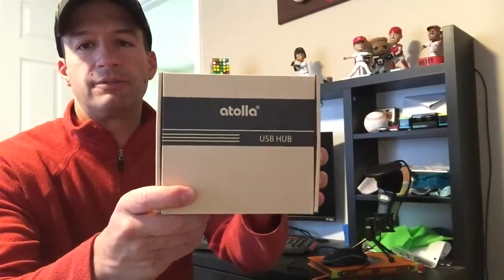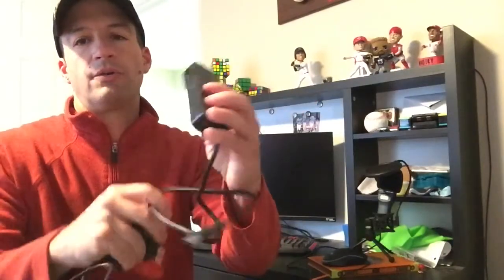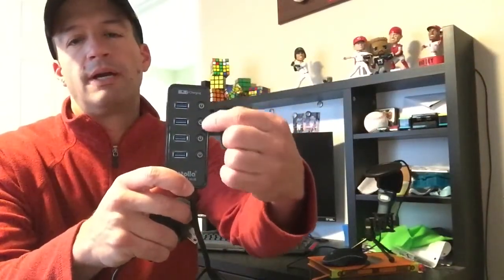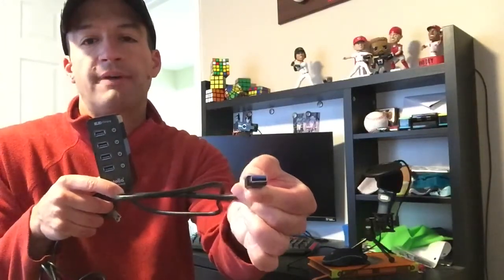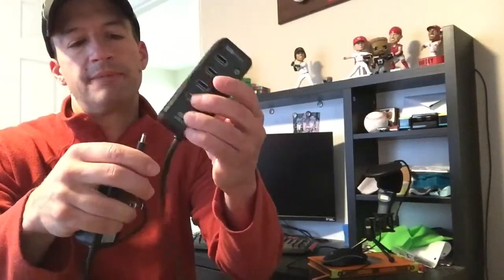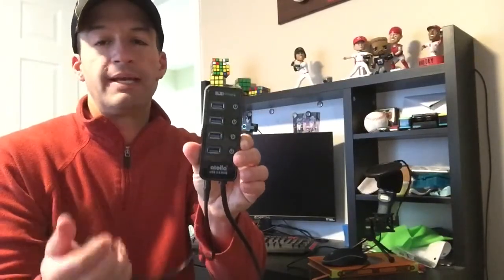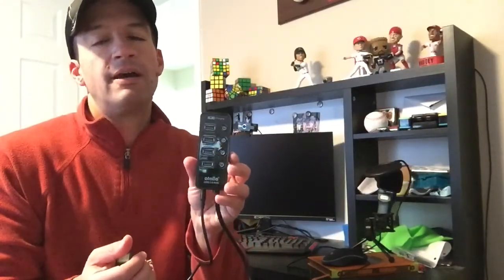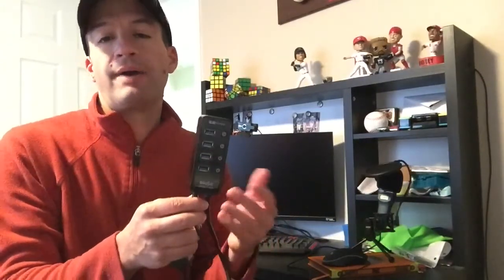Dad Uses Powered USB Hub to Fix “Power Surge on the USB Port” Error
Ever get that irritating error on your Windows 10 PC? “Power surge on the USB port. Unknown USB Device needs more power than the port can supply.” Um, what? If you search online, you’ll find all kinds of potential solutions. None worked for dad. What did? The Atolla powered USB hub with four ports. So simple. So easy.

Link to Atolla powered USB hub